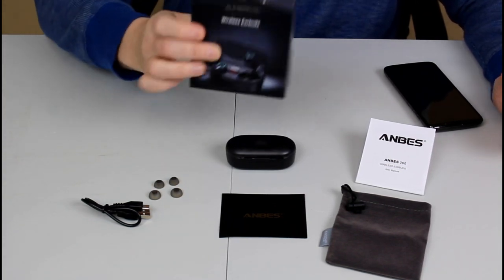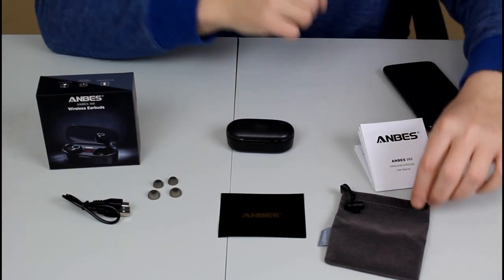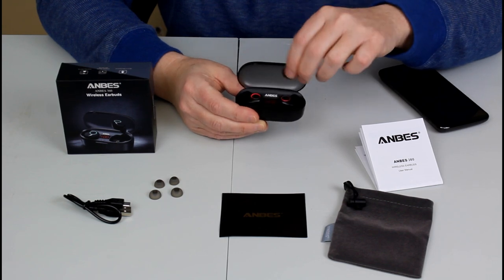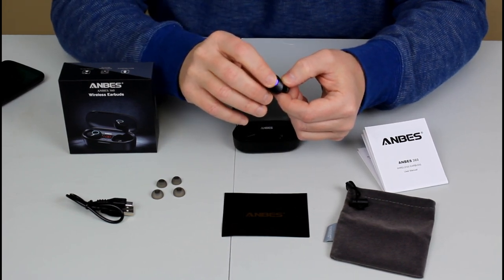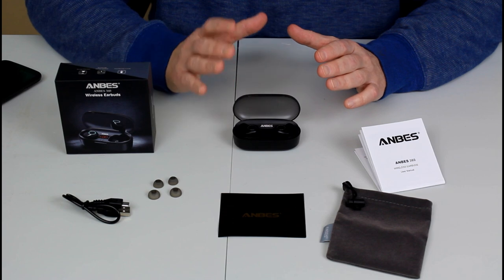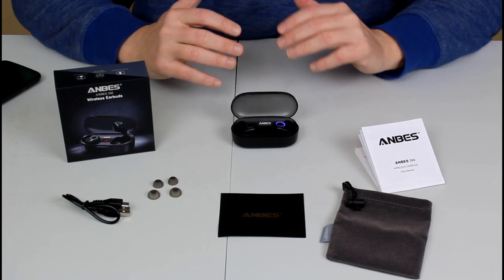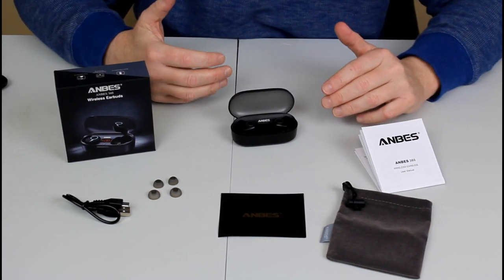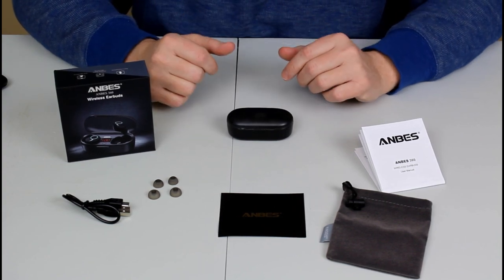ANBES 360 Wireless Bluetooth earbuds review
ANBES Bluetooth Headphones 5.0 LED Display Mini True Bluetooth Earbuds,

Easy & Stable Pairing: Spotting a Bluetooth 5.0 technology and high sensitivity antenna helps the wireless earbuds deliver fast and reliable connection within effective connecting range of 33ft .

Longer Battery Life : ANBES Bluetooth earphones support 4 to 5 hrs working time on 1 hour charge. The charging case features 800 mAh battery that can provide 4 times recharge to earbuds, and the magnetic grab charging design will keep the bluetooth headphones staying in place during charging.

Superior Audio Quality: Wireless earbuds with state of the art acoustic components that produces incredible sound quality with deep bass and crystal clear treble to provide you a superb enjoyable music and stereo listening experience.

LED Power Display & One Button Control: The wireless earbuds with a LED display shows remaining power in percentage, and reveal it’s stylish appearance especially at night with beautiful red and blue. Simply press MFB control power, volume, track, etc.

IPX5 Sweat-proof & Comfortable Design: IPX5 Water-resistant Nano-coating efficiently protect it from sweat, water and light rain. The extremely light weight and ergonomic design of bluetooth earbuds ensure comfortable fit your ear even with long hours using. We offer 1-Year Manufacturer's Warranty and 30 days no-questions-asked REFUND GUARANTEE.